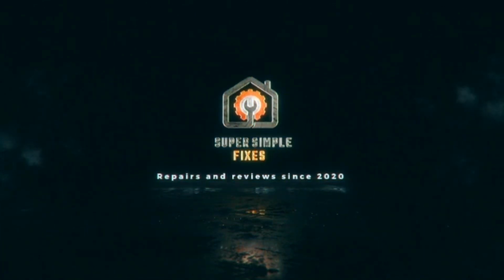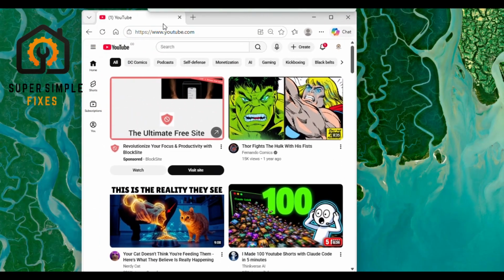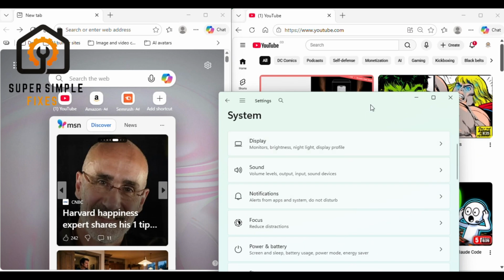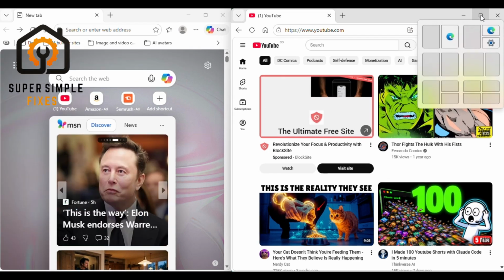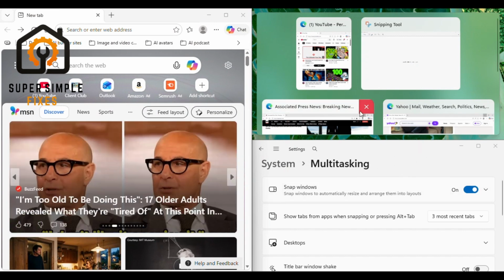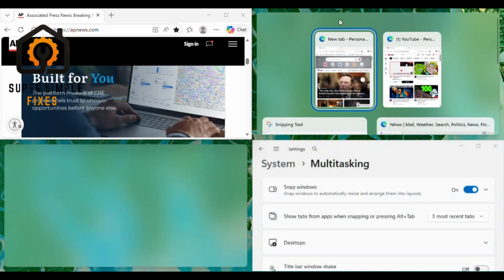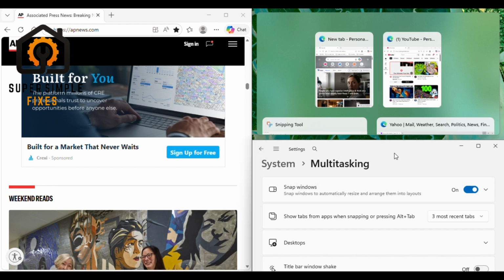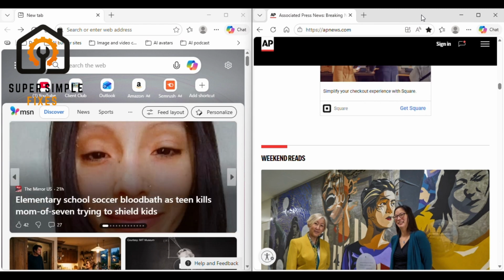💻 Split screens, snap screens, and shortcuts on Windows 11!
Learn how to master split screen and snap layouts on your PC to boost productivity. This guide covers manual setups, Snap Layout settings, and essential keyboard shortcuts.

Maximize your workflow by understanding the difference between manual window management and the automated Snap Windows feature. In this tutorial, we dive into the step-by-step process of organizing your workspace efficiently.

Manual Split Screen vs. Snap Layouts
Creating a manual split screen involves dragging your tabs to the edges of the monitor to create a 50/50 view. However, you can make this process much faster by enabling the right settings. We show you exactly where to go in your System Settings under Multitasking to ensure Snap Windows is toggled on.

Using the Maximize Hover Feature
Once enabled, you can simply hover over the Maximize button on any window. This reveals a grid of layouts allowing you to instantly send a tab to the left, right, or into a stacked quadrant view. This is the most efficient way to manage multiple apps like MSN, AP News, or your settings menu simultaneously without manually resizing every window.

Essential Windows Keyboard Shortcuts
If you prefer to keep your hands off the mouse, the Windows Key is your best friend. Use these combinations to snap your active tab instantly:

Windows Key + Left Arrow: Snaps the window to the left half.

Windows Key + Right Arrow: Snaps the window to the right half.

Windows Key + Up/Down Arrows: Adjusts the window to fill the top/bottom quadrants or maximizes/minimizes the view.

By mastering these PC productivity hacks, you can navigate between your multitasking screen and various browser tabs with ease. Make sure you have your desired tab selected before using the shortcuts to ensure the right window moves exactly where you want it.